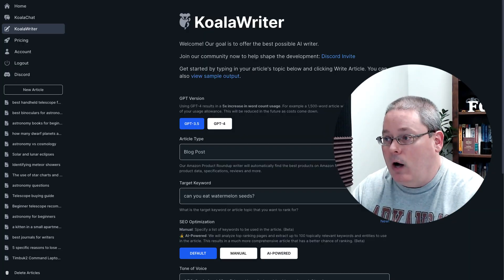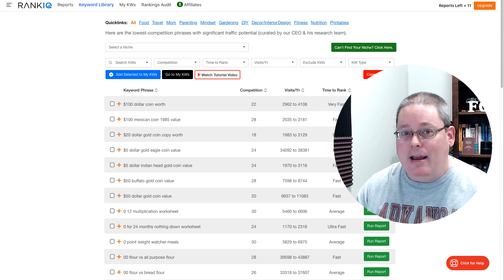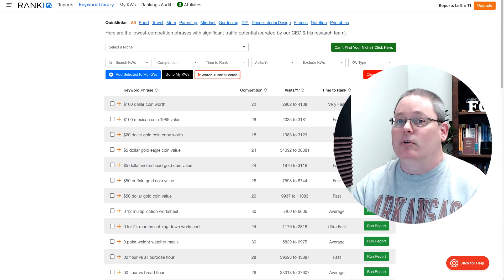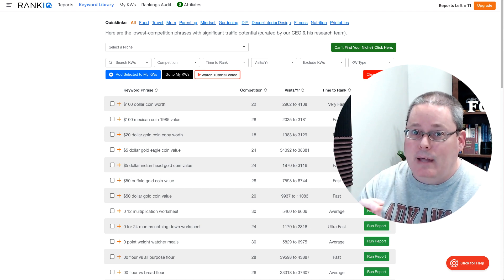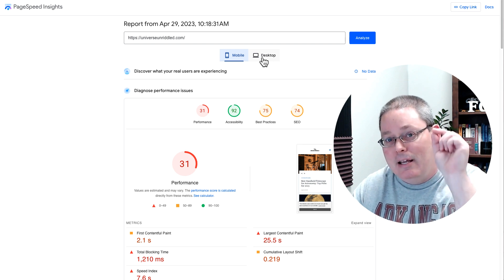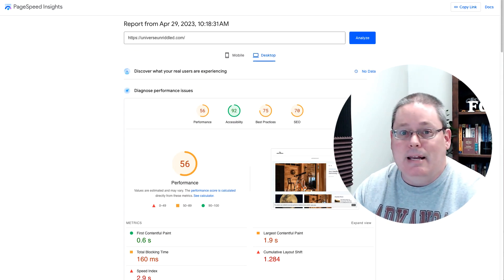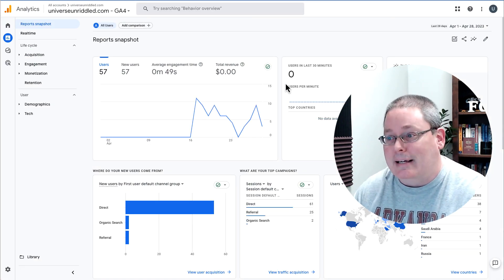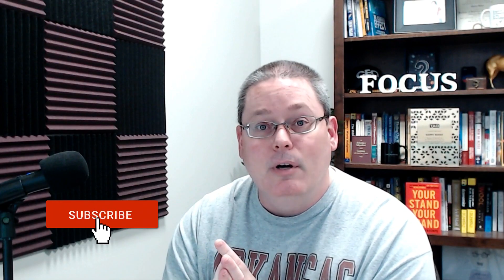100 Days Starts Today! AI Blogging With ChatGPT & GrooveBlog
You'll also see inside of KoalaWriter and RankIQ!